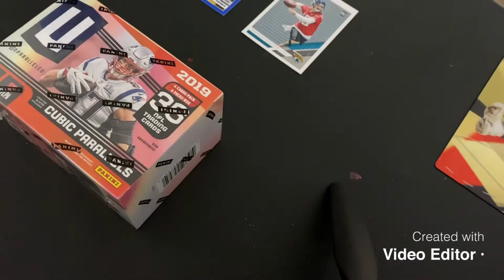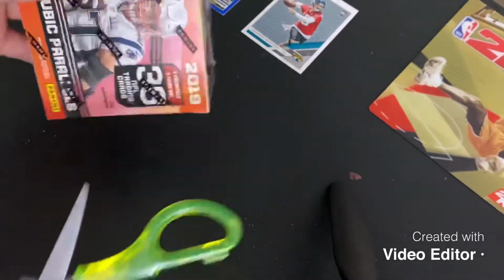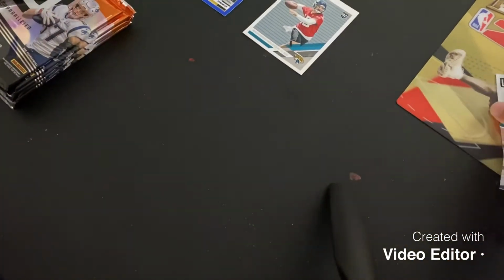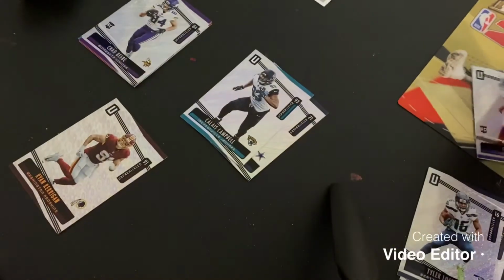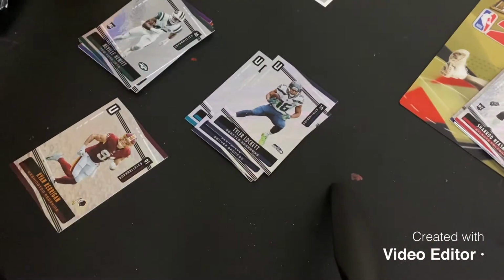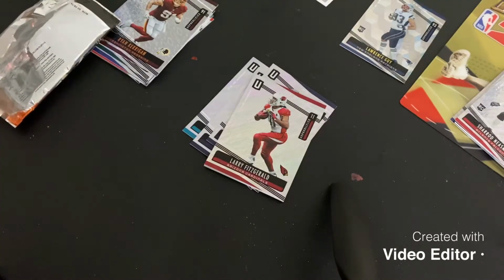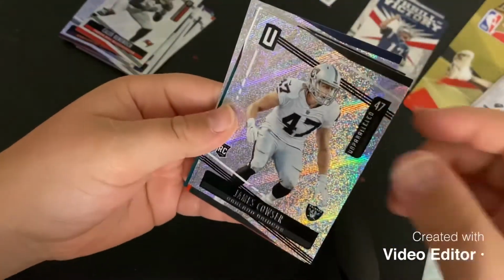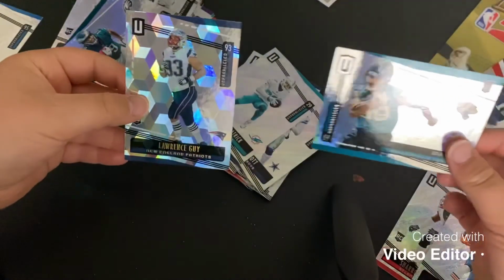2019 unparalleled nfl box 📦 the rookie hunt🙏.